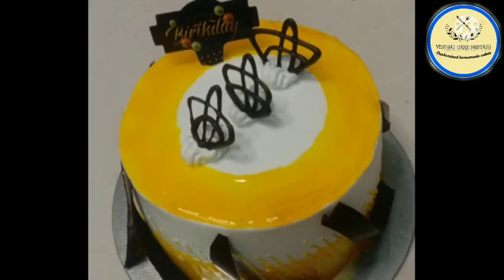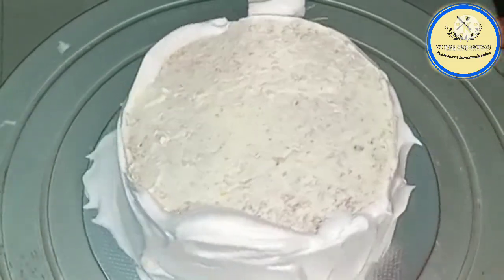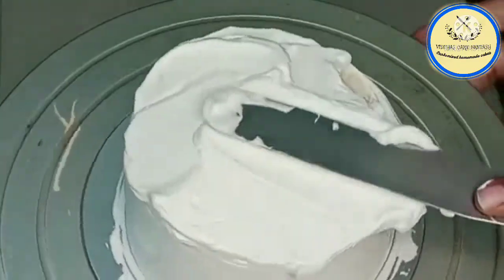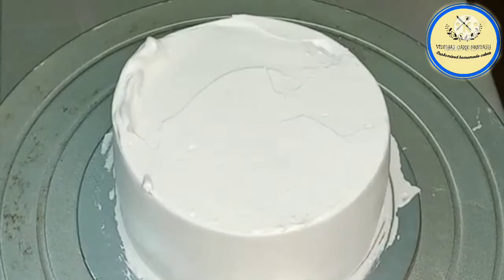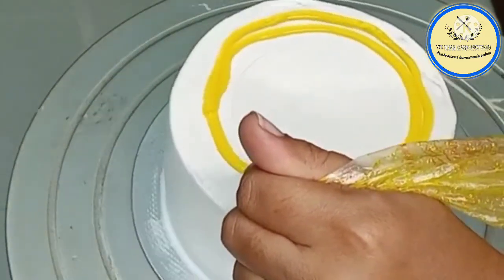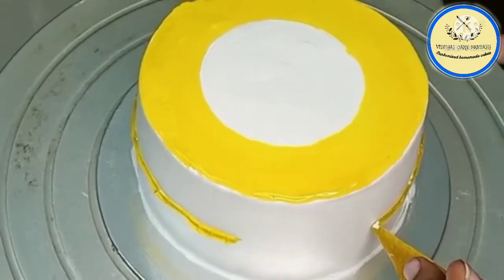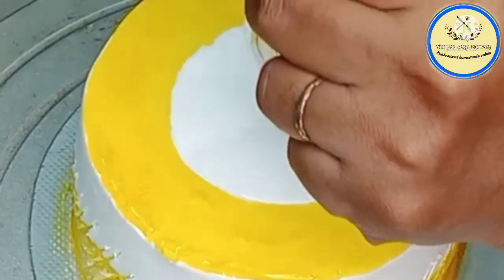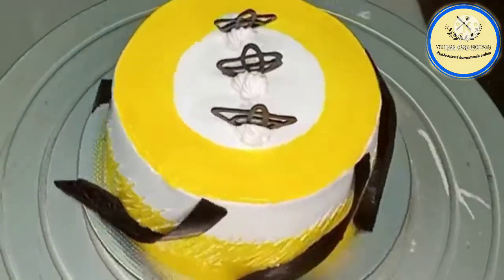Glaze cake with pineapple flavour with chocolate garnishing.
Learn how to make gel cake with pineapple flavour, along with some chocolate garnishing.
This is a cake with pineapple flavour which gives mouthful flavour of each bite.
Enjoy this video and share the comments in comment section.

Keep supporting me so I can continue to provide you with more free videos 🙏😇